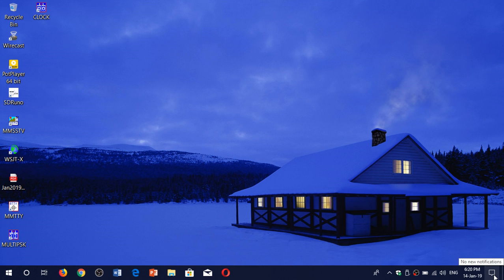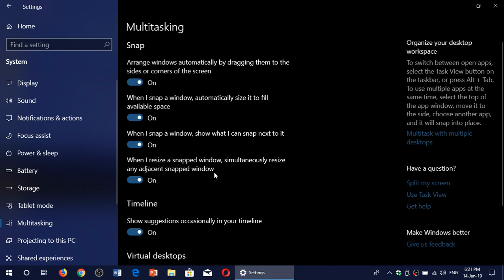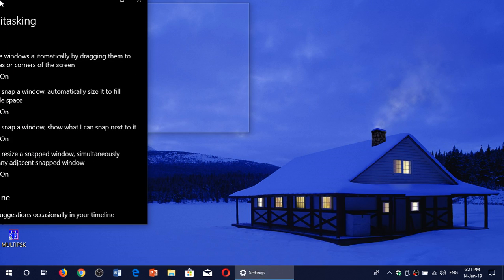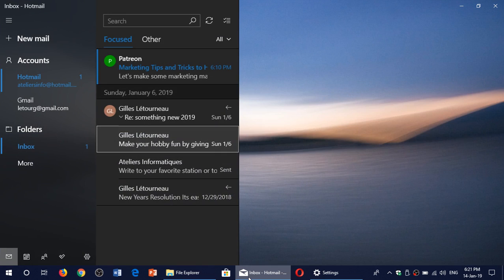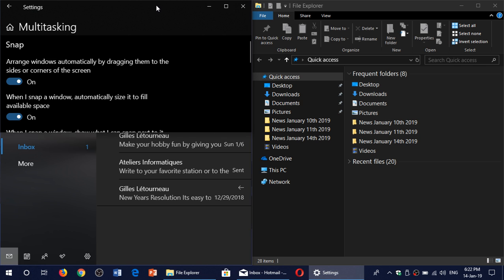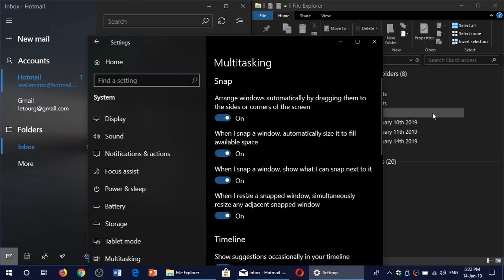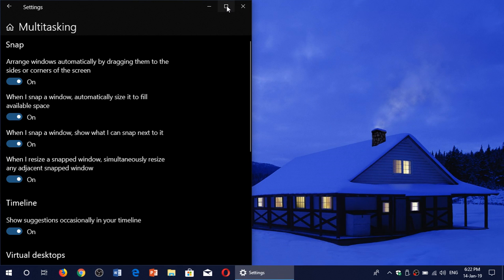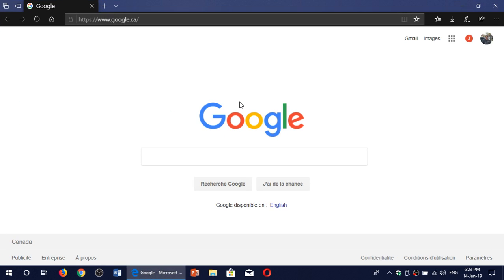Windows 10 October 2018 update How to turn on Snap Feature and what it is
Snap feature can be useful here is now to turn it on or off and use it